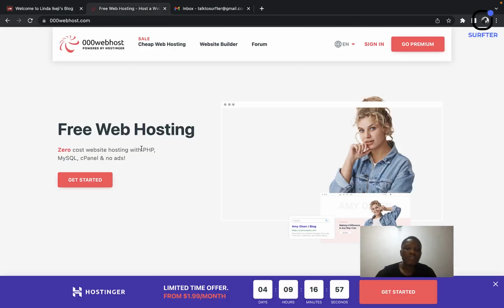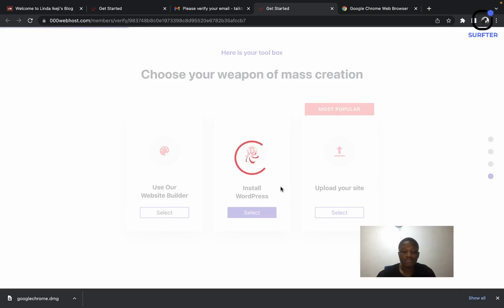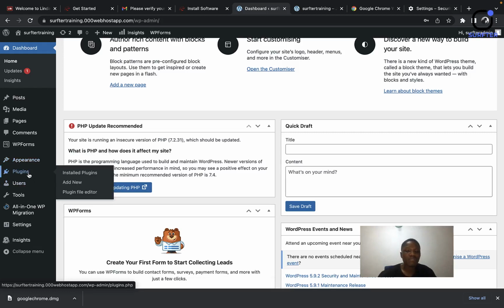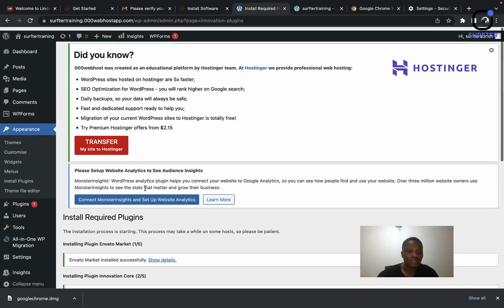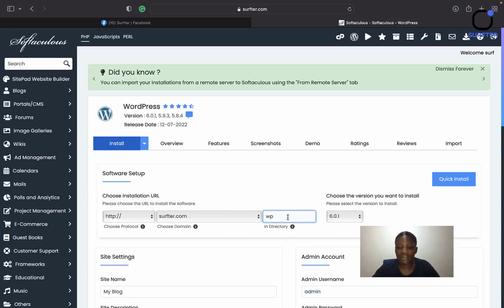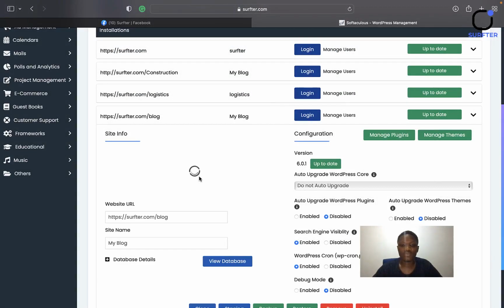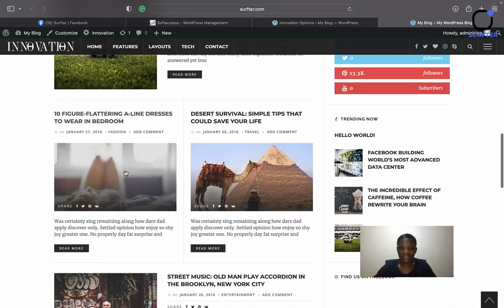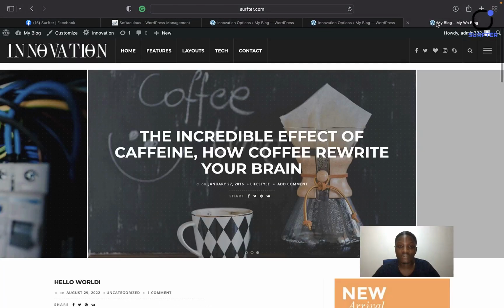WD5 SURFTER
web class